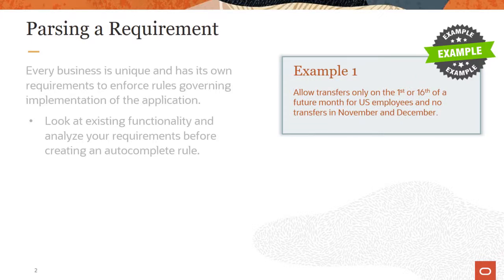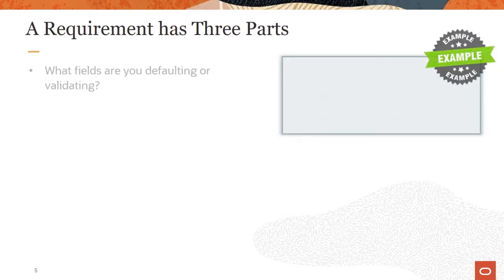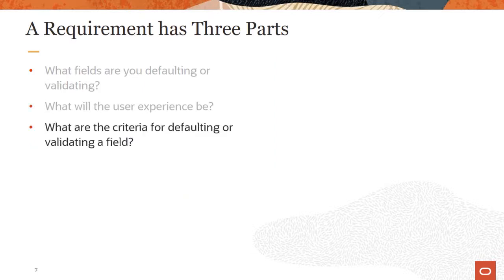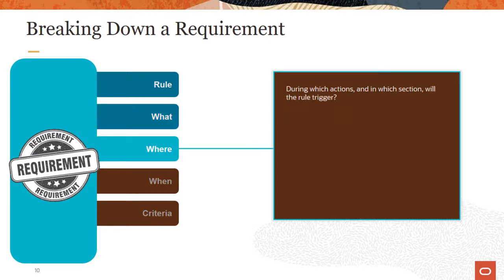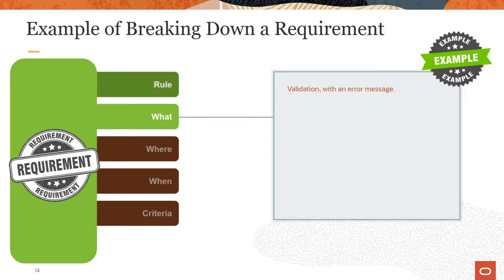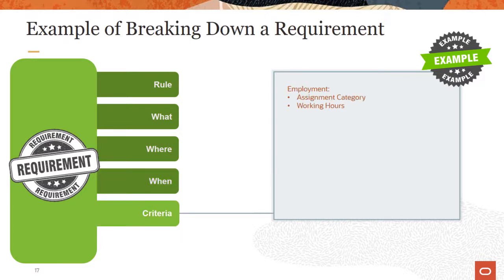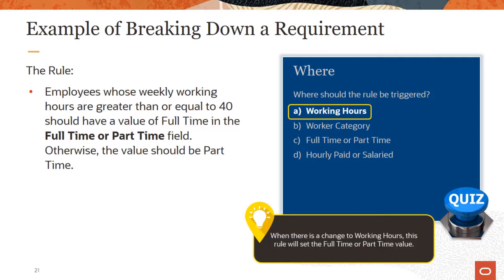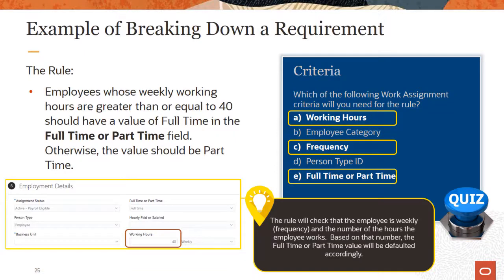Autocomplete | How do I analyze requirements?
In this video you will learn how to analyze your autocomplete requirements.